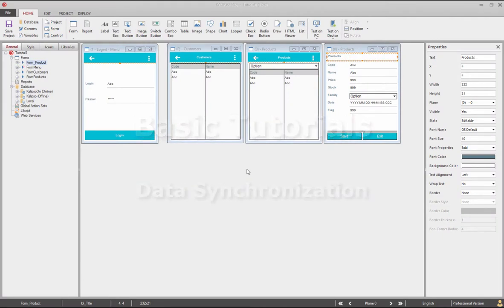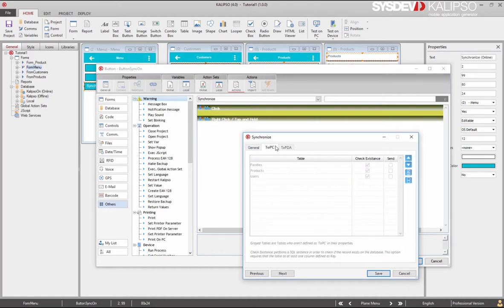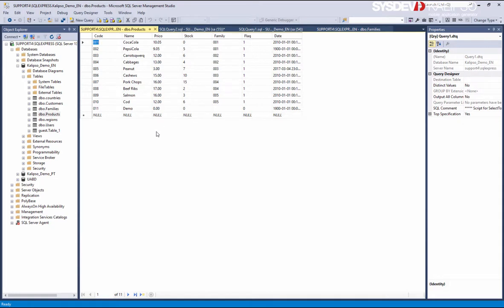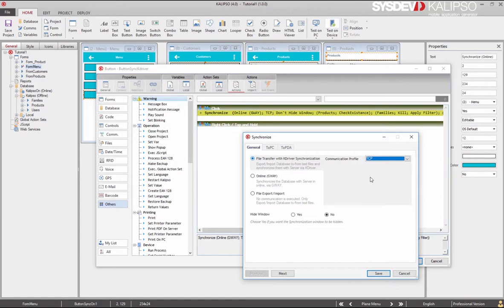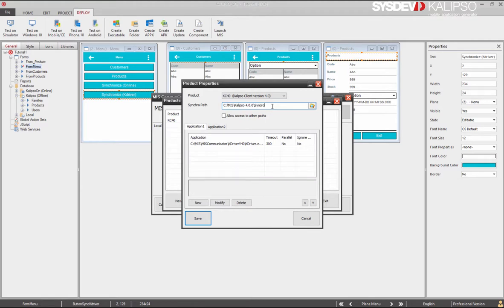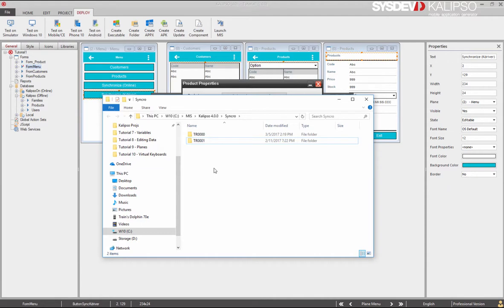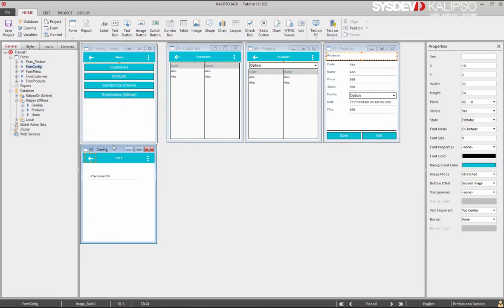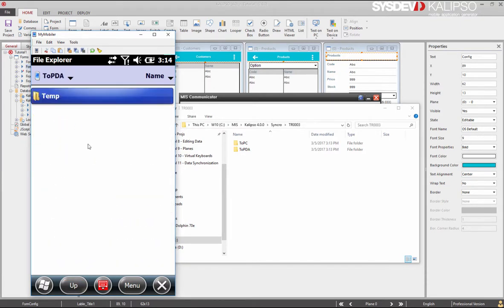11- Data Synchronization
After creating and setting up the basics for your mobile application, another important feature it the synchronization that will allow you to exchange data between your mobile device and your PC.

In this tutorial we will guide you through the different kinds of synchronization that you can create and use in your Kalipso projects, it’s also related to the tutorial number 3 communication profiles.